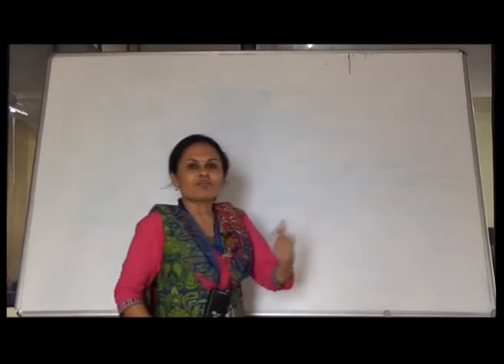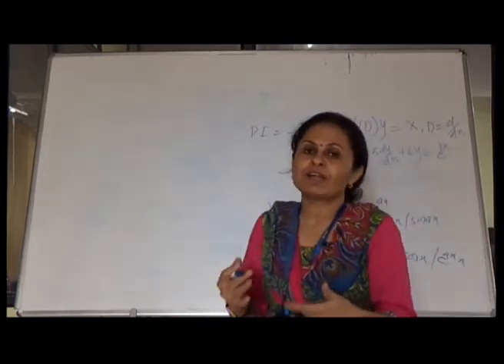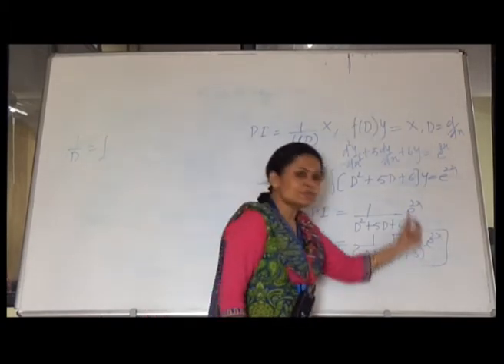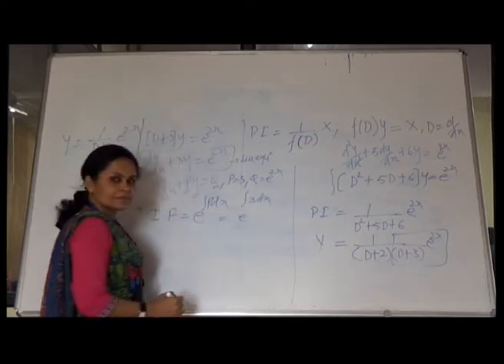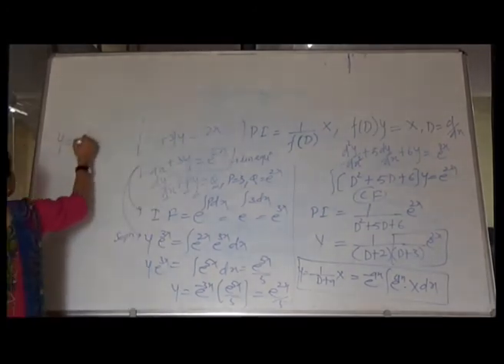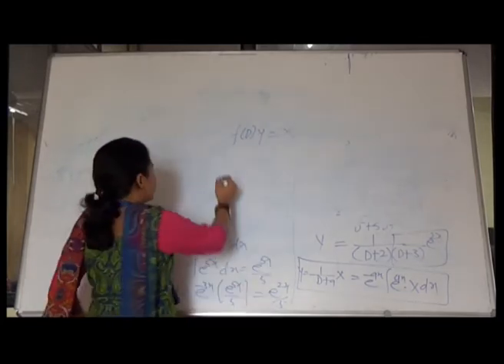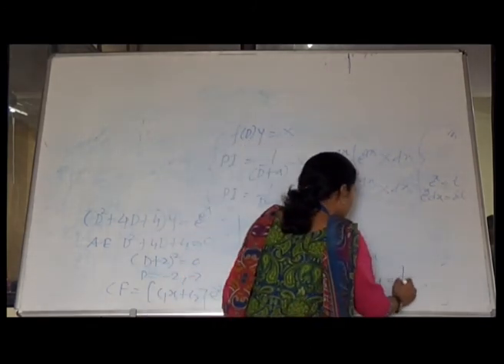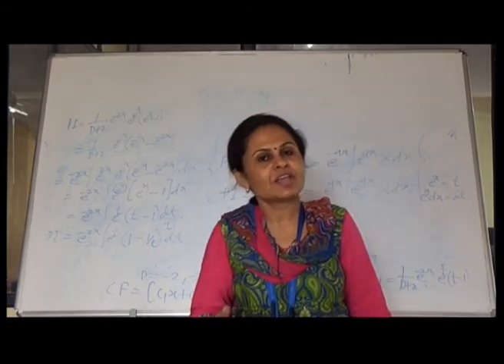Dr Seema Lathkar 3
Applied Mathematics : Dr. Seema Lathkar